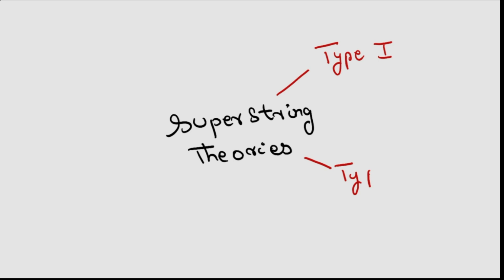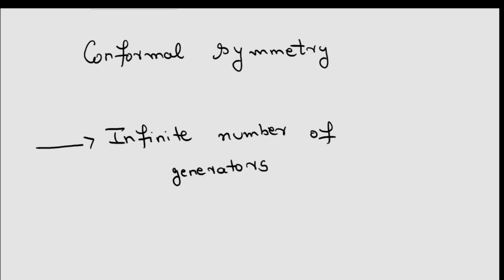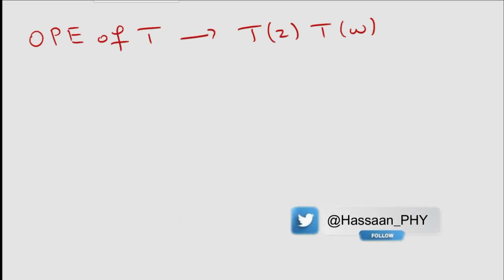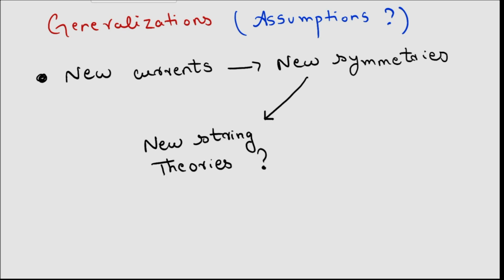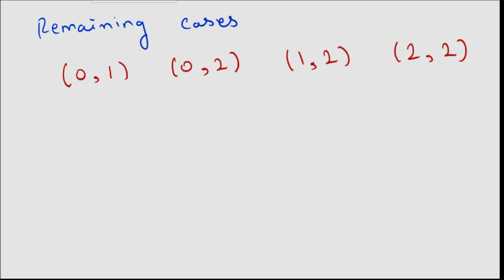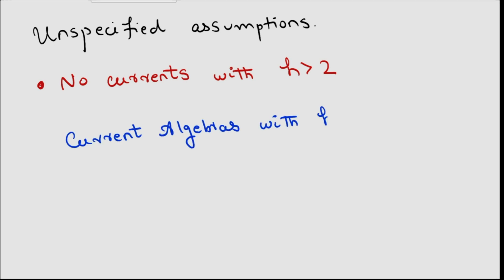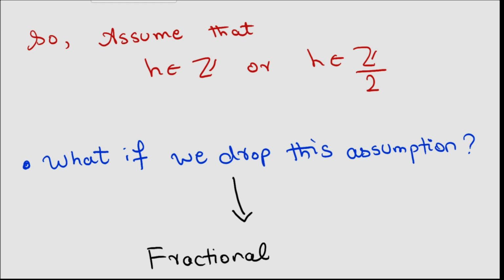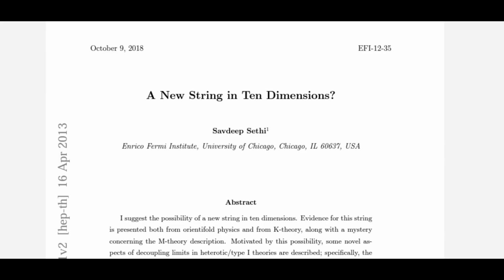Have we found all string theories?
*Some links*
4) My article "Have we found all string theories?" on my
5) Link to the high energy physics resources page on my